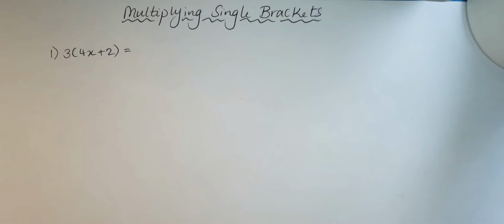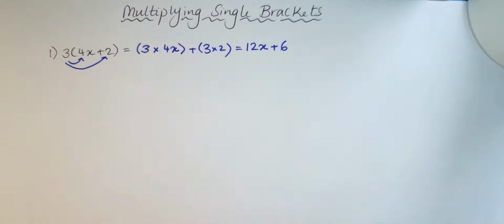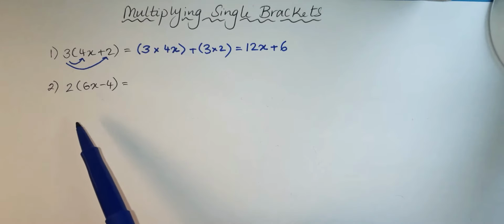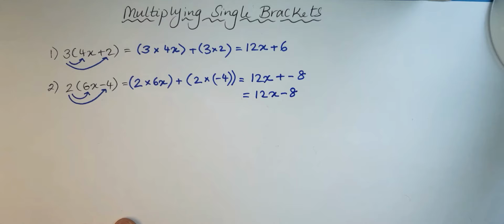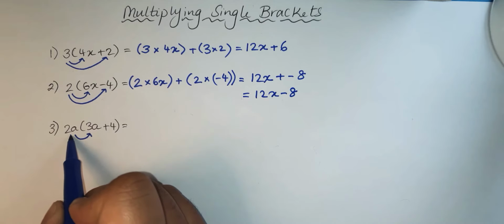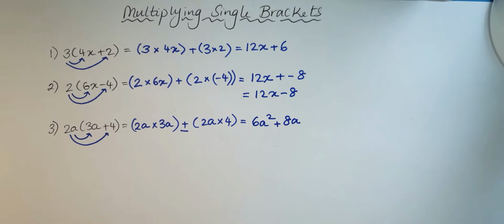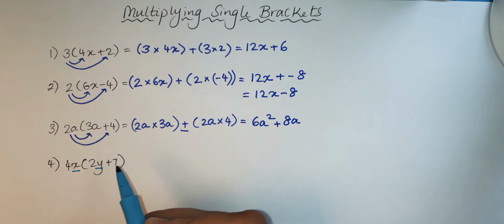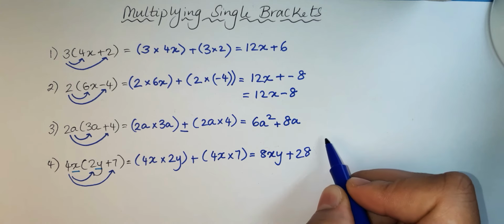How to perfectly multiply out single brackets!!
Hi guys,

Here is how to multiply single brackets and get full marks in all questions of this topic.

*Includes worked examples!!!